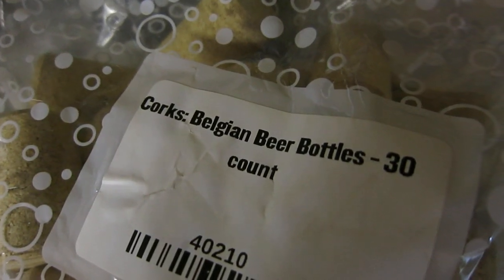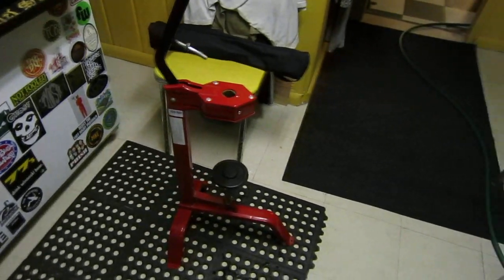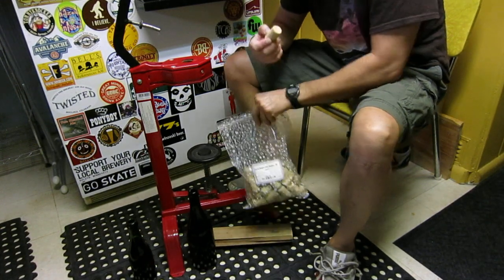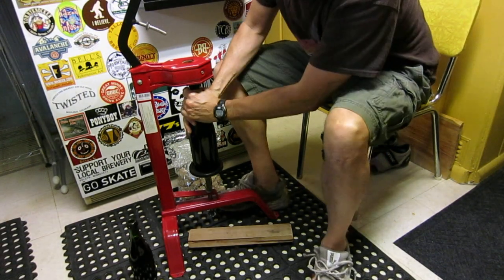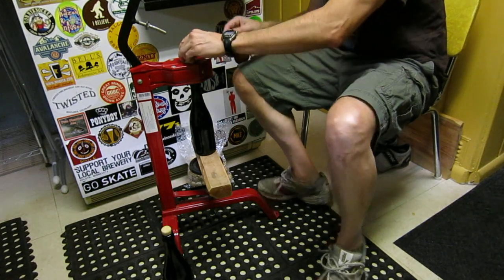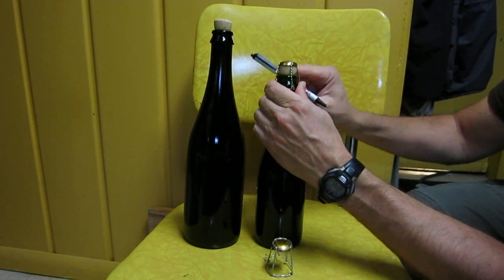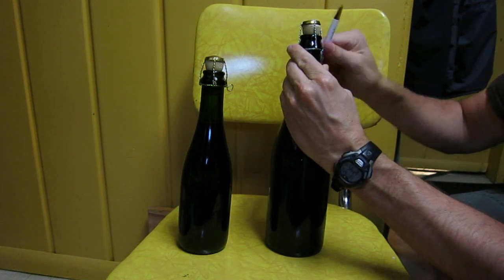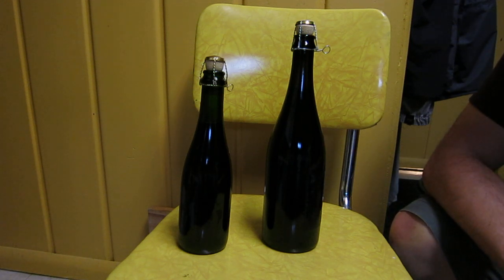Bottling homebrew in Belgian bottles with corks and cages.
A few people have asked how I bottle beer this way so I thought I'd show you. I got the idea from this Brewing TV episode: